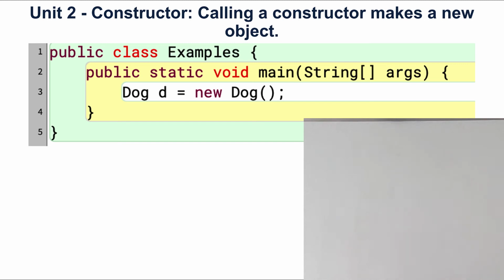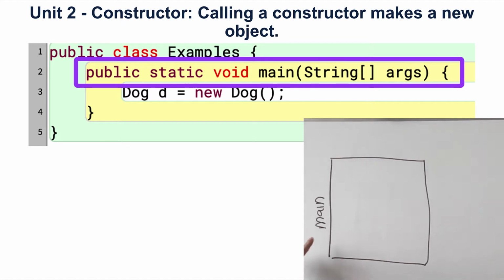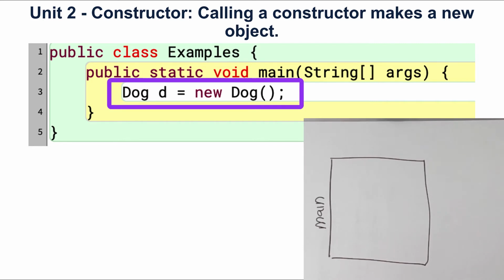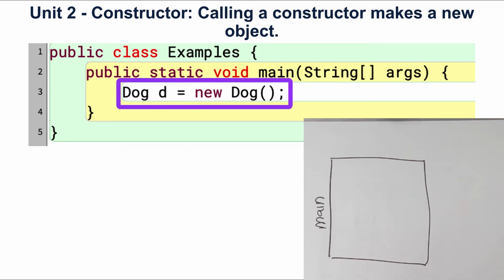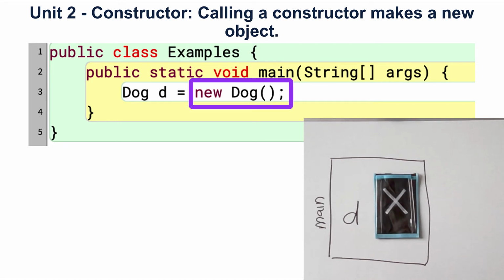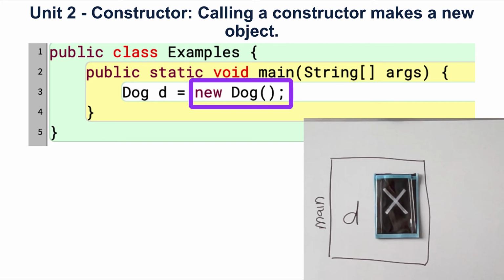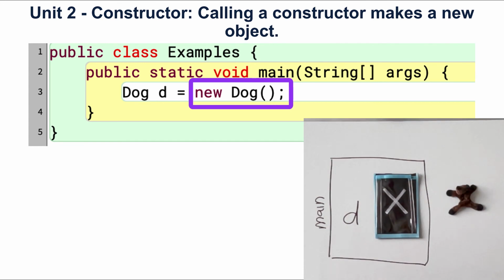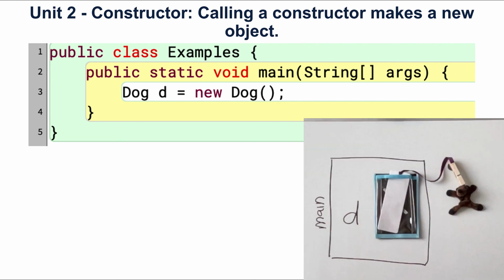Unit 2 - Constructor: Calling a constructor makes a new object (Java APCSA)